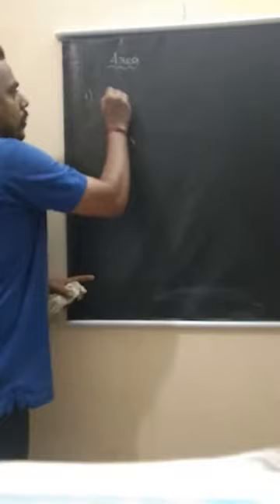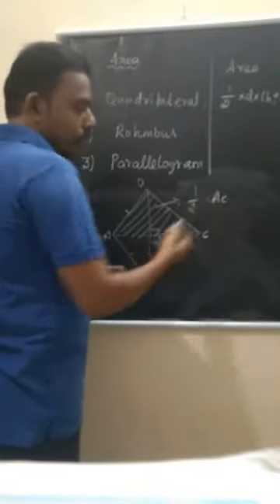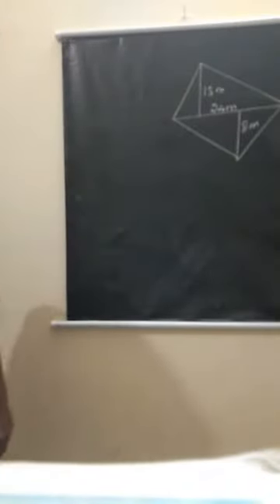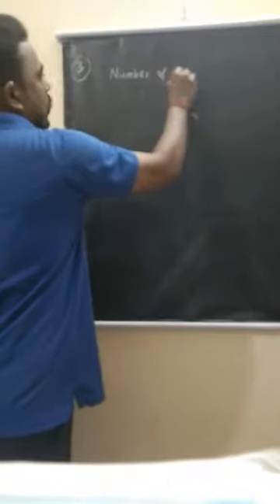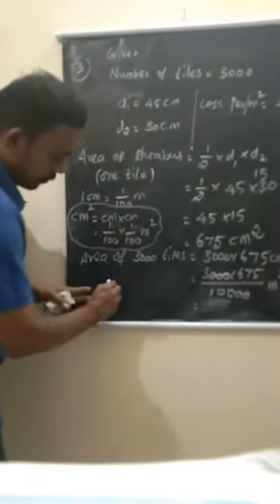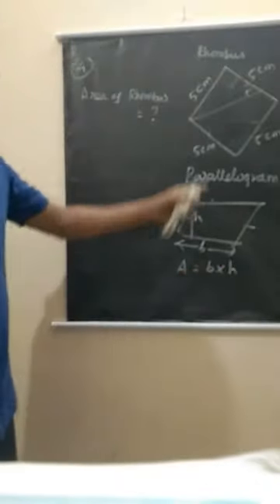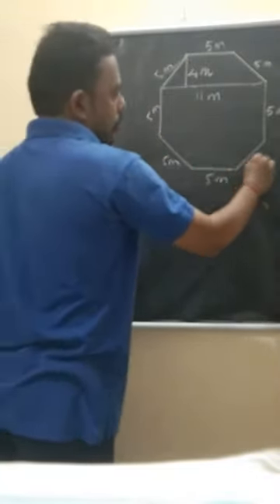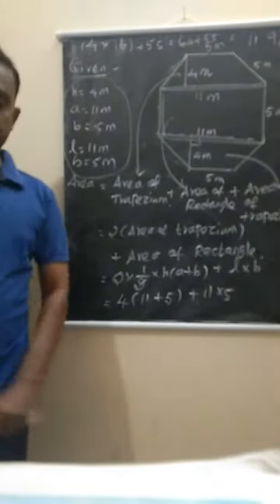CBSE grade 8 maths mensuration part 5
Exercise 11.2 problems 4,5,6,7,9 teaching